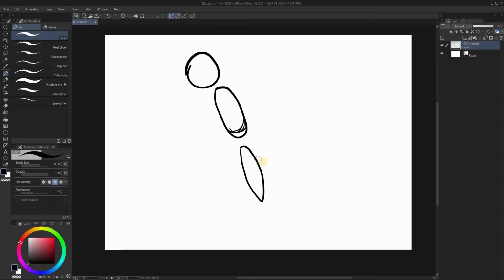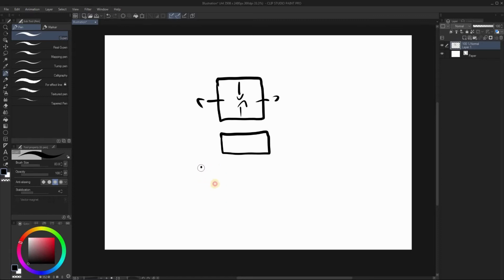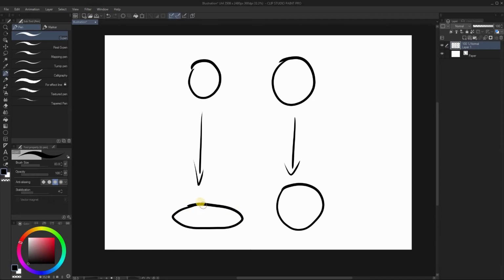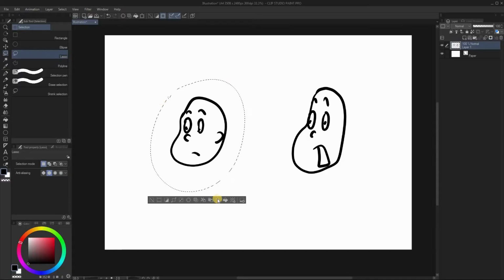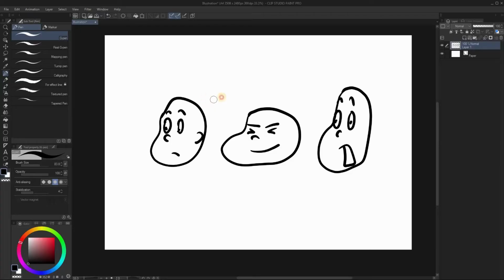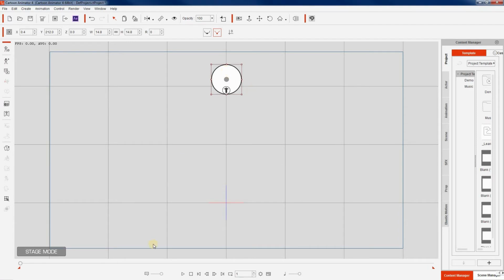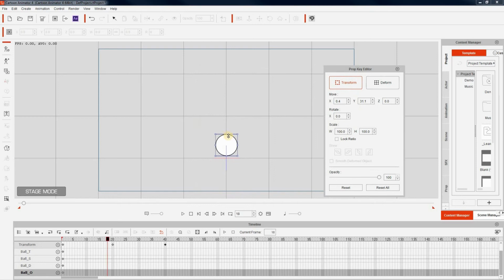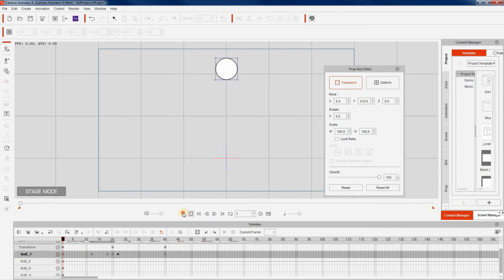12 Principles of Animation - Squash and Stretch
If you really want to take your animations to the next level, then something you will have to familiarize yourself with is the 12 principles of animation.

In this video I go over the first principle of "squash and stretch".